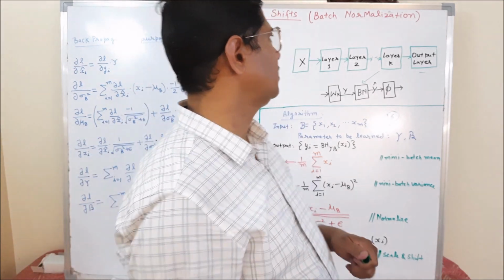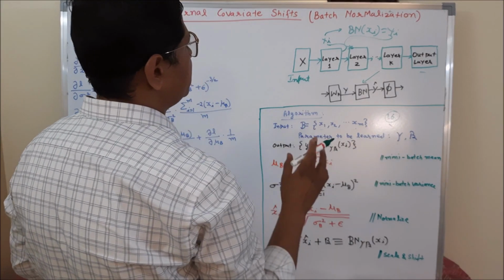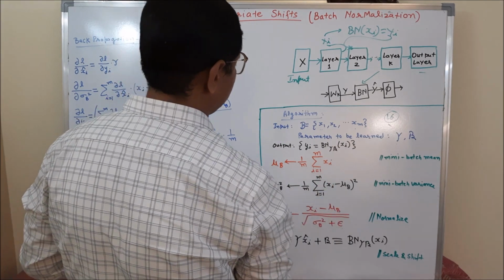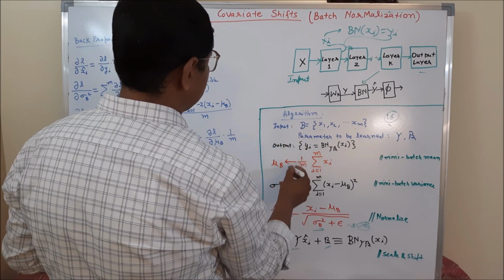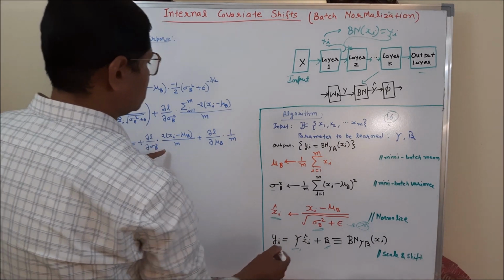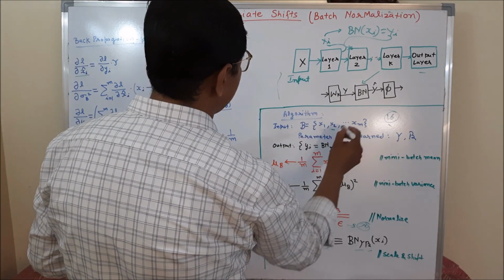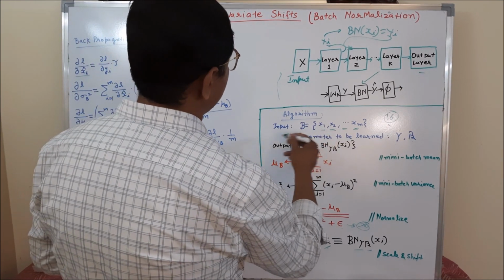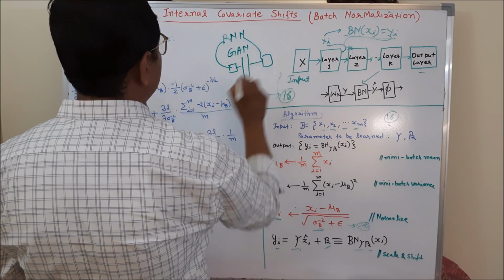Internal Covariate Shift and Batch Normalization– Part-2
Contains.
Batch Normalization
Differentiability of ‘Batch Normalization’
Discussion on Merits and Demerits of ‘Batch Normalization’
Reference:
[1]. Ioffe, S., & Szegedy, C. (2015, June). Batch normalization: Accelerating deep network training by reducing internal covariate shift. In International conference on machine learning (pp. 448-456). pmlr.
[2]. Awais, M., Iqbal, M. T. B., & Bae, S. H. (2020). Revisiting internal covariate shift for batch normalization. IEEE Transactions on Neural Networks and Learning Systems, 32(11), 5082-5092.
[3]. Schneider, S., Rusak, E., Eck, L., Bringmann, O., Brendel, W., & Bethge, M. (2020). Improving robustness against common corruptions by covariate shift adaptation. Advances in Neural Information Processing Systems, 33, 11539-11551.